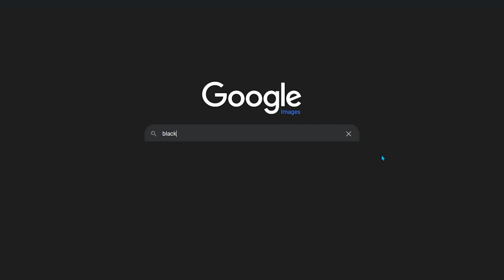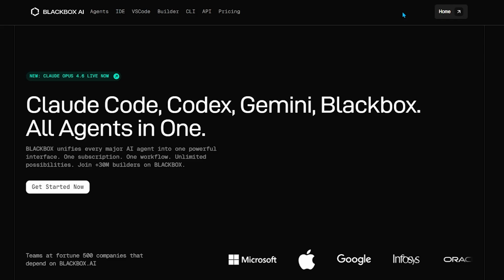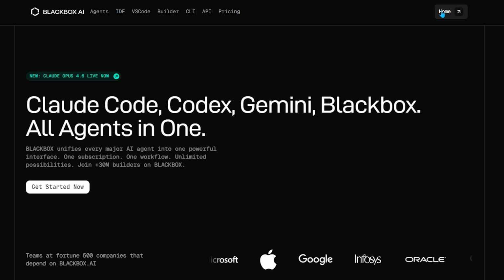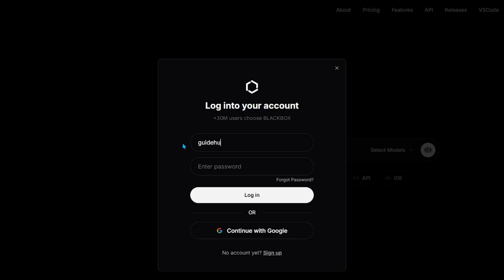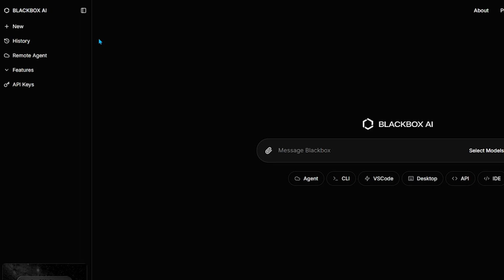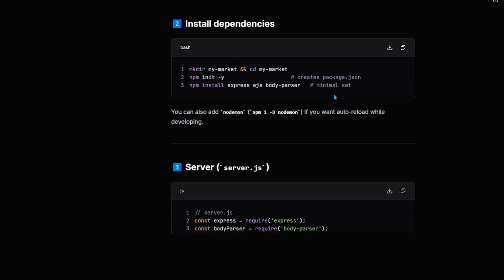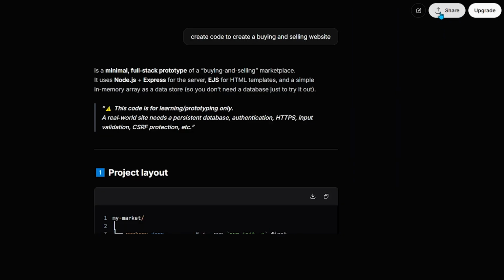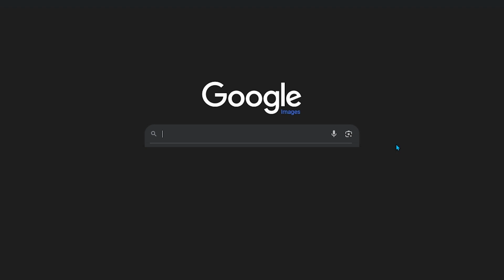How To Copy Link in Blackbox AI (𝟮𝟬𝟮𝟲) | 100% WORKS | NO Yapping, To The Point! | FAST & EASY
Without Yapping, Here's How To Copy Link in Blackbox AI. First click Google Chrome on your home screen to open the browser and wait until it fully loads on your computer. Once the browser is ready, click search on your Google Chrome browser by selecting the address bar at the top of the window so you can type a website address. Next, type blackbox dot ai carefully into the address bar. Then, press Enter on your keyboard to access the official Blackbox AI website. Once finished loading, you will automatically be taken to the Blackbox AI homepage. After that, click home in the upper right corner to make sure you are on the main page of the site. Then, click sign in in the upper right corner to begin the login process. Then, enter your password in the field provided carefully to avoid typing mistakes. Click login to enter your account and wait until the dashboard appears completely on your screen. After logging in successfully, click history in the upper left corner to view your previous conversations and activities. A list of your past chats will appear on the screen. Next, select the history you want to copy the link for by clicking on the specific conversation. Make sure you open the correct conversation so you share the right content. Once the selected conversation is open, review it briefly to confirm it is the one you want to share. Then, click share in the upper right corner of the page to generate a shareable link. Wait a moment while the system prepares the link for your conversation. Once finished, the link to your conversation will be automatically copied to your clipboard. You will usually see a notification confirming that the link has been copied successfully. Now, you can share the link you copied. Then Open your chrome, then click ctrl+v to paste the link you copied. Congratulation, In this video you just learn everything about How To Copy Link in Blackbox AI, so this video is really perfect for people who are interested and looking for a topic related to : how to copy link in blackbox ai, how to copy link with blackbox ai, blackbox ai how to copy link, how to copy link blackbox ai, how to copy link on blackbox ai, how to copy link using blackbox ai, copy link in blackbox ai, copy link on blackbox ai, copy link blackbox ai, blackbox ai copy link guide, blackbox ai copy link tutorial, how do you copy link in blackbox ai, tutorial to copy link in blackbox ai, tutorial to copy link with blackbox ai, blackbox ai tutorial to copy link

Guide Hub